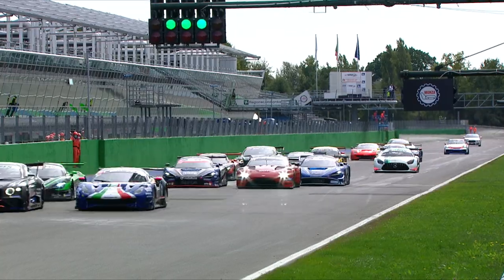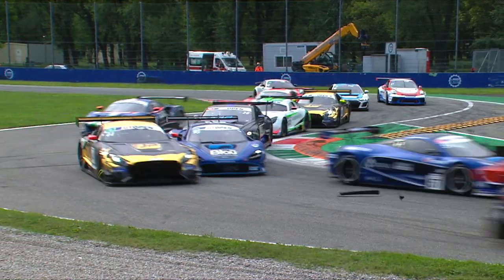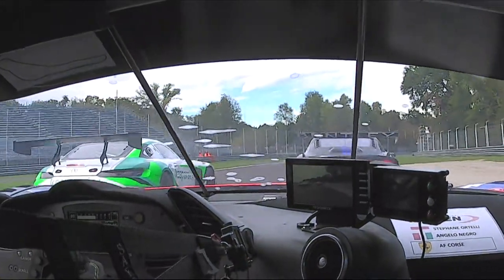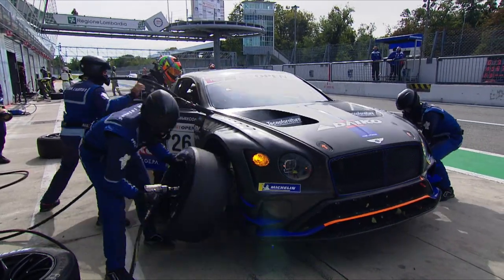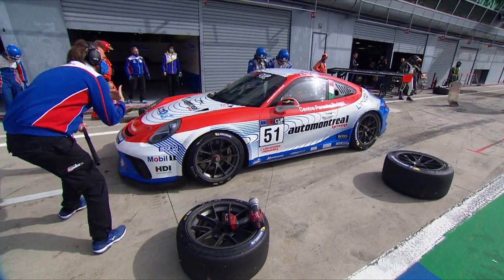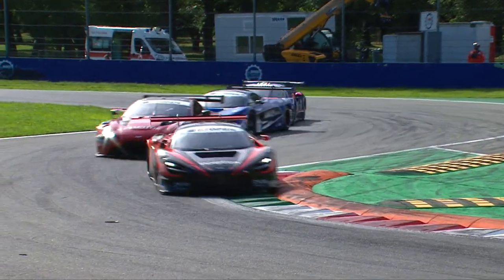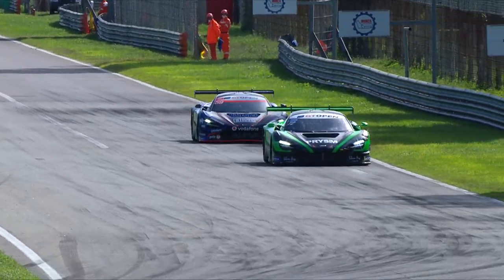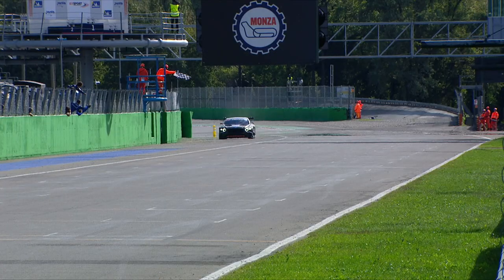International GT Open 2020 Round 4 MONZA - RACE 1 Highlights